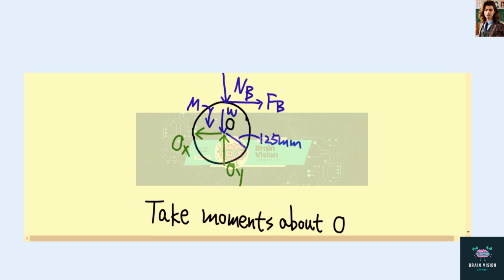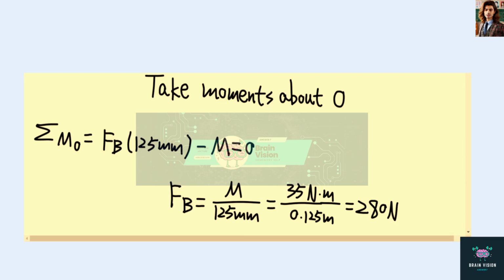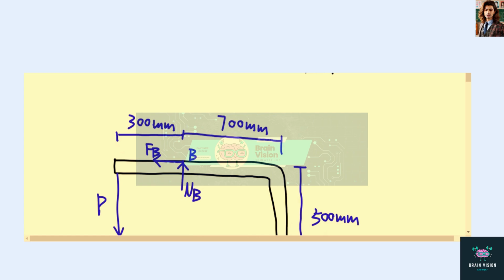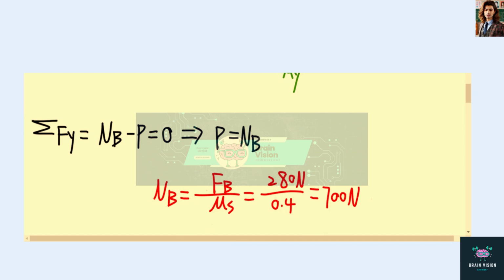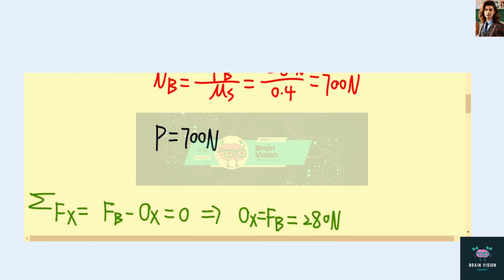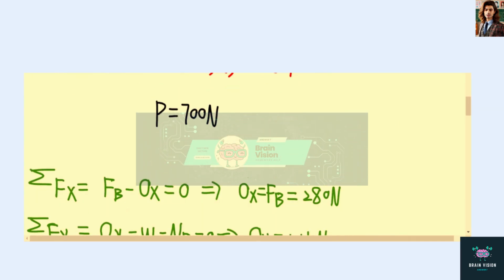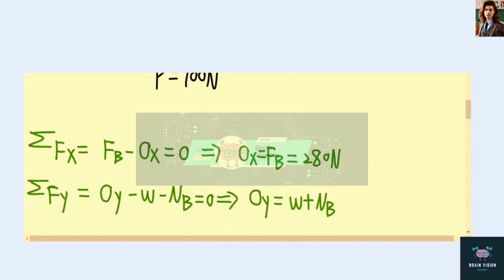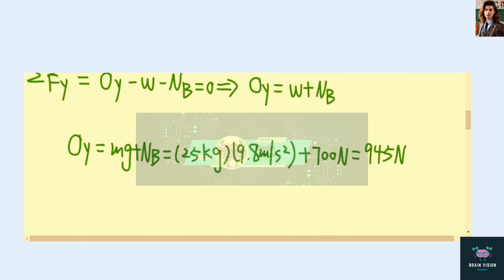The braking mechanism consists of two pinned arms and a square-threaded screw with left- and right-h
The braking mechanism consists of two pinned arms and a square-threaded screw with left- and right-hand threads. Thus when turned, the screw draws the two arms together. If the lead of the screw is , the mean diameter and the coefficient of static friction is determine the tension in the screw when a torque of is applied to tighten the screw. If the coefficient of static friction between the brake pads and and the circular shaft is determine the maximum torque the brake can resist.